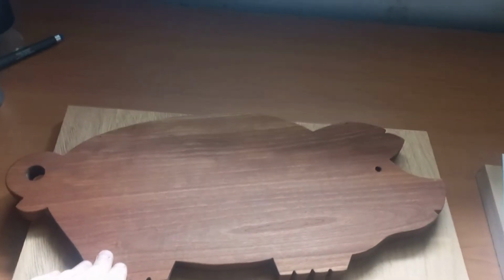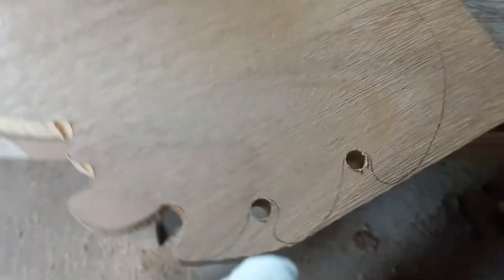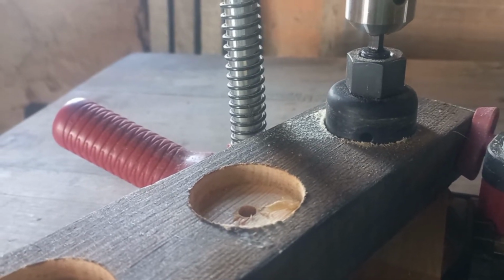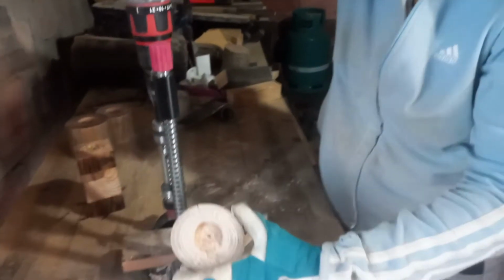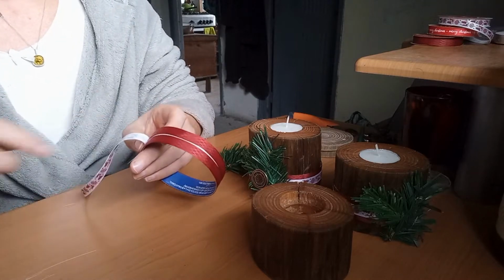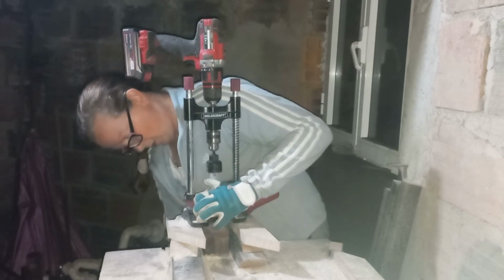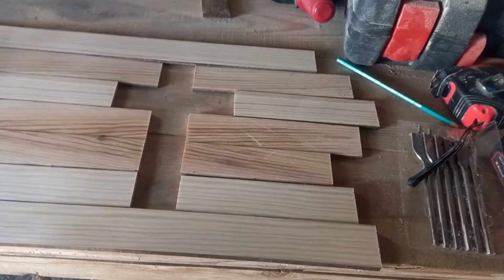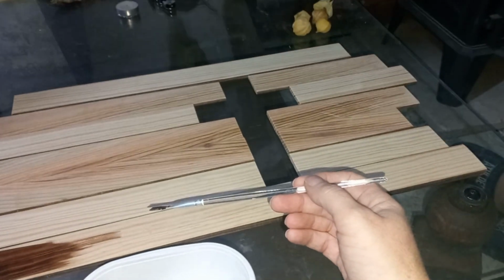Woodworking 101 in our Portuguese Ruin.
HAPPY NEW YEAR! We wish everyone a safe and happy New Year! Catch you on the flip side!

Lots of action was happening behind the scenes these past few weeks! I'm excited to finally share my creations with you. They were Christmas Gifts so I had to wait until they were all delivered before I could post the videos!

I hope you enjoy my handiwork and get inspired to create something as well!

The past few weeks of Christmas Woodworking was an enjoyable break from our renovations, but soon we’ll be back to renovating our ruin. We’re budgeting and prioritizing what to tackle in the new year!

Subscription Ninjas by PixaBay.com